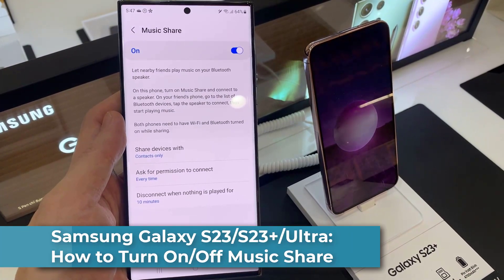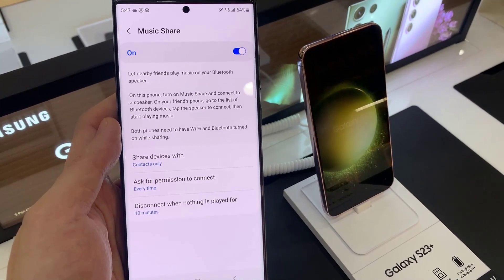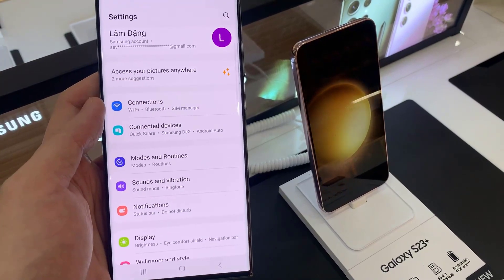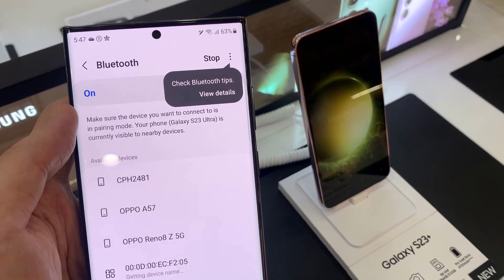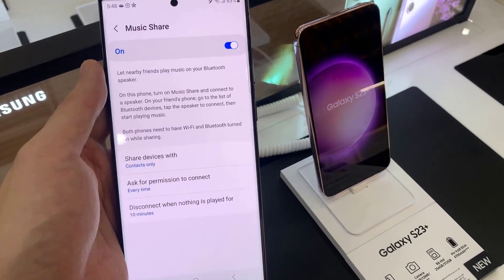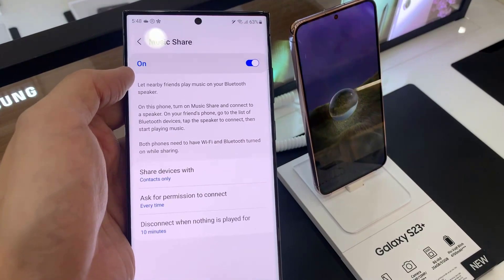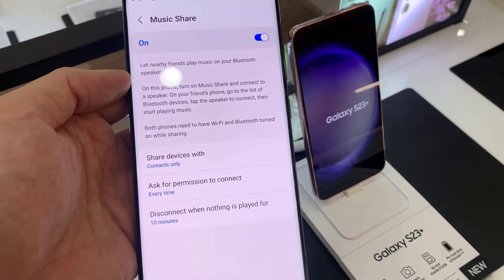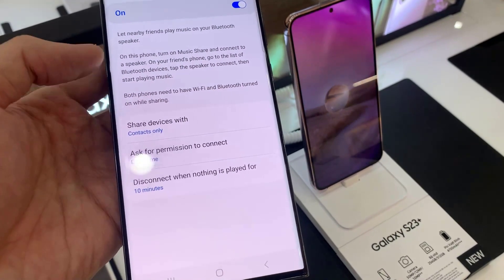Samsung Galaxy S23/S23+/Ultra: How to Turn On/Off Music Share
In this video, learn how you can turn On/Off Music Share on the Samsung Galaxy S23/S23+/Ultra.

The Samsung Galaxy S23's Music Share feature allows users to share their music with others via Bluetooth. This feature comes in handy when you want to listen to music with a friend or family member without sharing headphones.

Here are the steps to turn on Music Share:

1. Make sure that Bluetooth is turned on for both devices.
2. Open the Music app on your Galaxy S23.
3. Start playing the music you want to share.
4. Tap on the three dots in the upper-right corner of the screen.
5. Select "Music Share" from the list of options.
6. Choose the device you want to share the music with from the list of available devices.
7. Once the other device accepts the request, the music will start playing on both devices.

To turn off Music Share, simply tap on the "Music Share" button again and select "Stop sharing" from the menu. Alternatively, you can also turn off Bluetooth on either device to stop the music from playing.